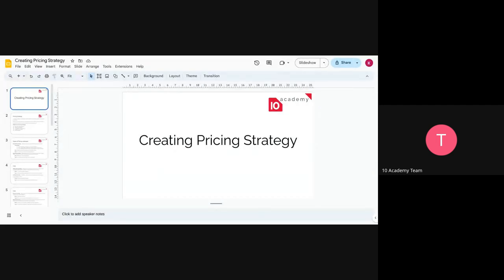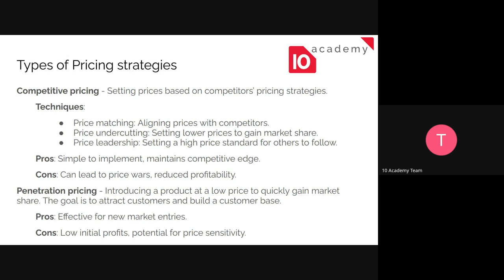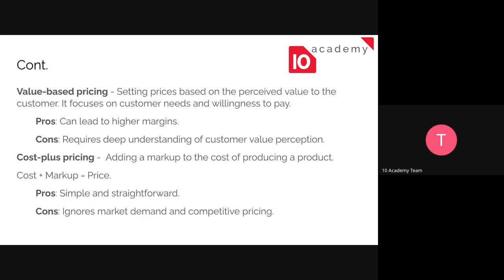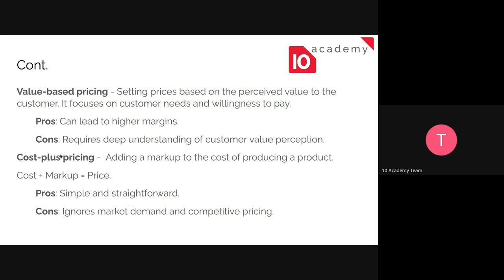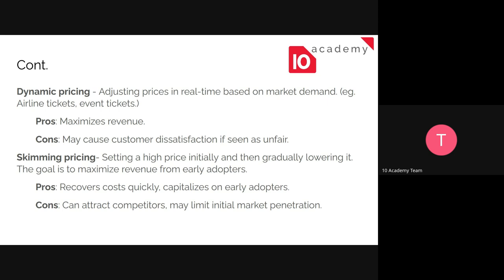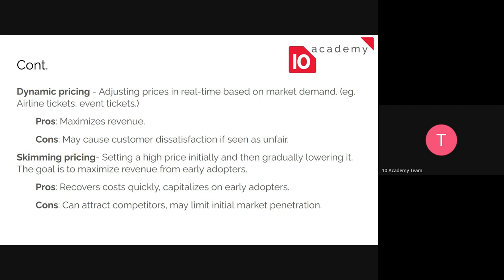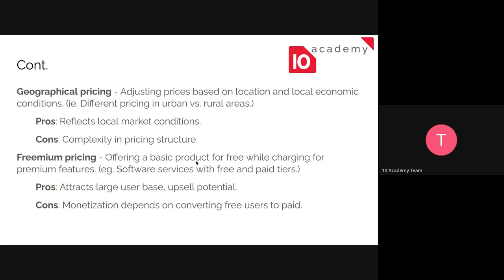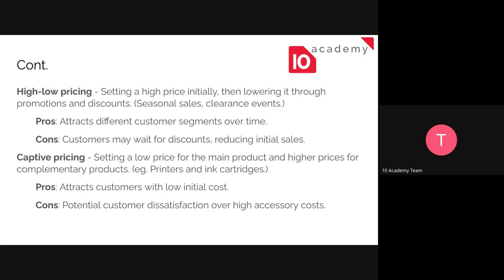U2J 1 W11D2, Tutorial 2